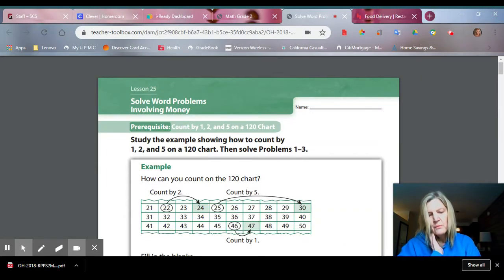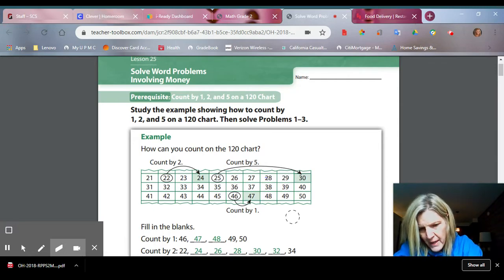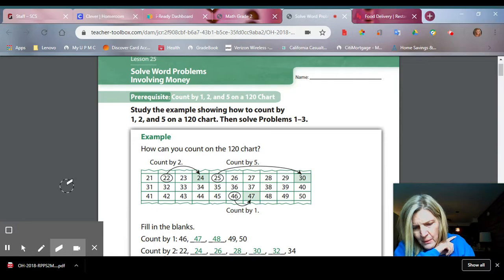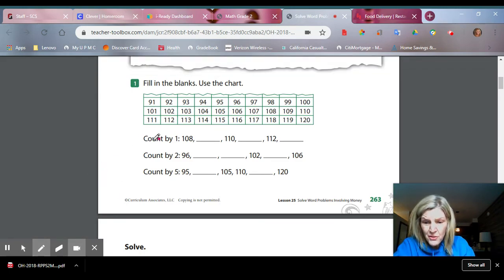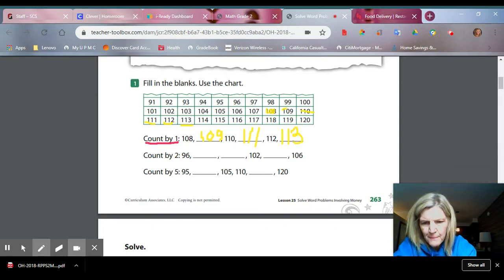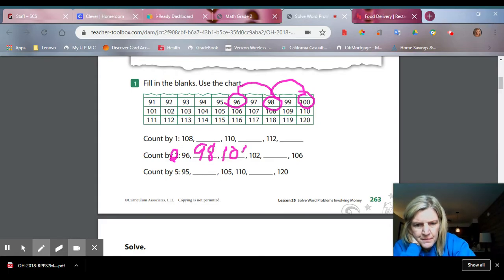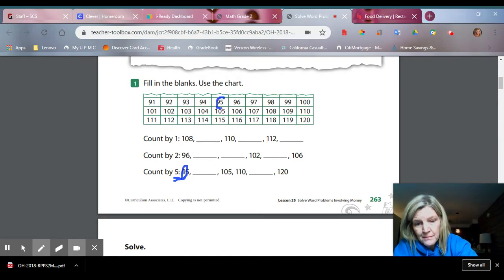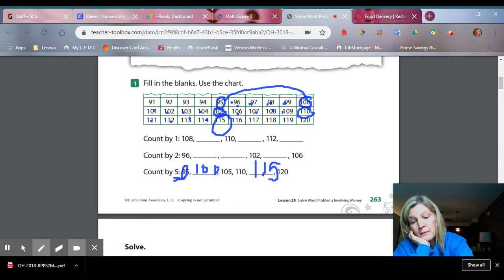page 263 week 5 Day 1